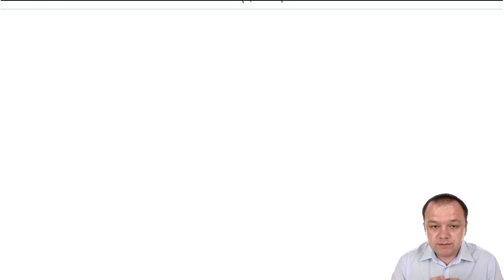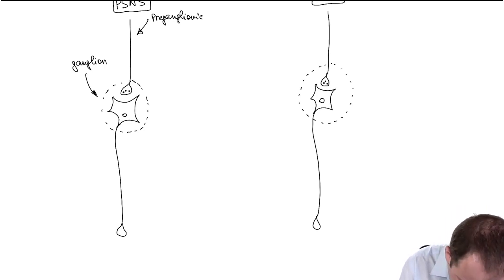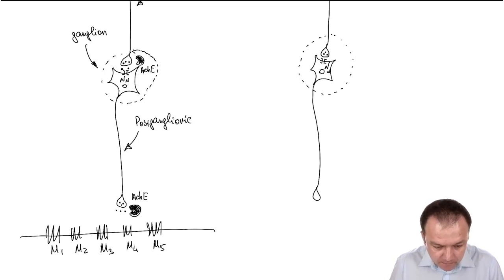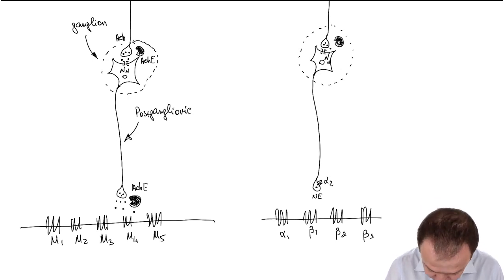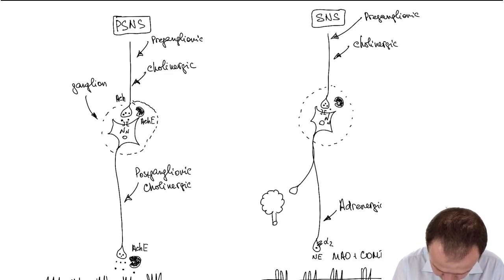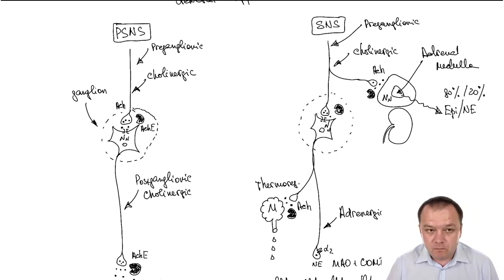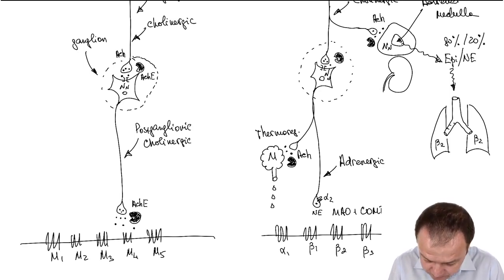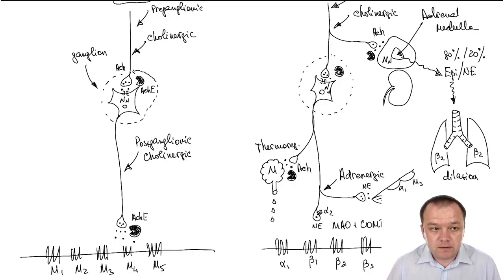13. Neurotransmission in the ANS (Autonomic Nervous System)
In this video I would like to explain important moments, related to neurotransmission in the autonomic nervous system.